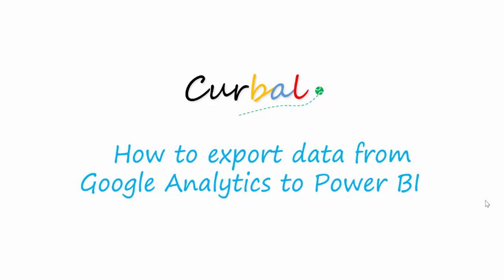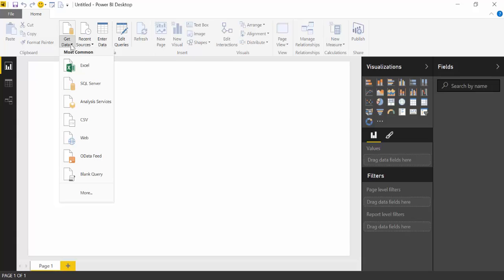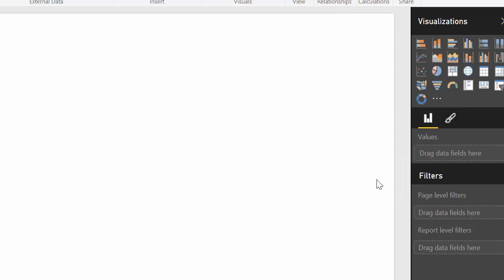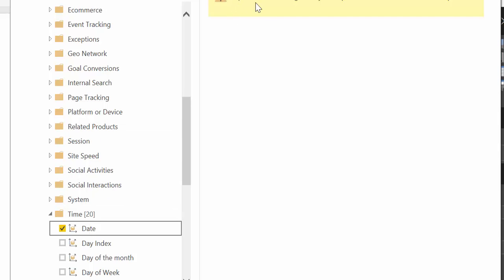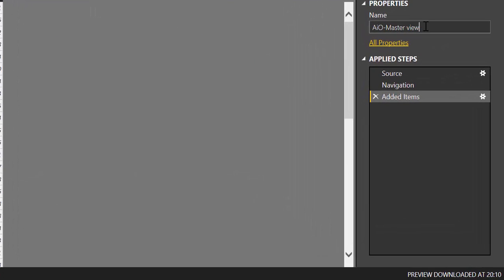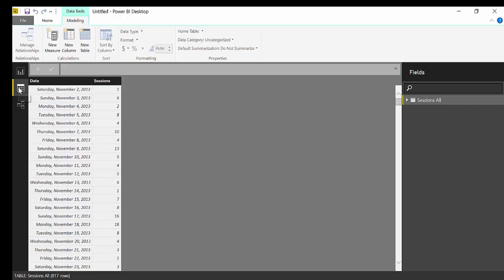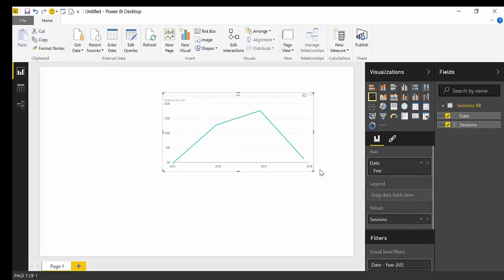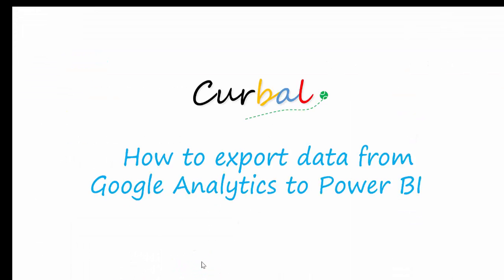Import Google Analytics data into Power BI (supercharged Excel)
If you need more control of your data and you always wanted to download it to Excel, you can now do that with Microsoft’s supercharged Excel program: Power BI Desktop.

I will guide you through the initial steps to get Google Analytics data into Power BI and on future posts we will create useful reports with the data and Power BI.